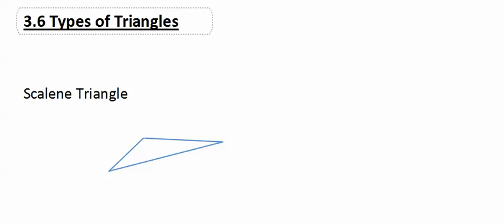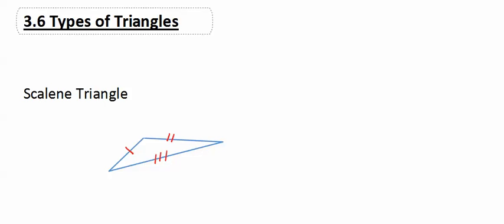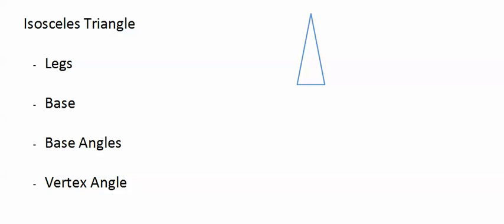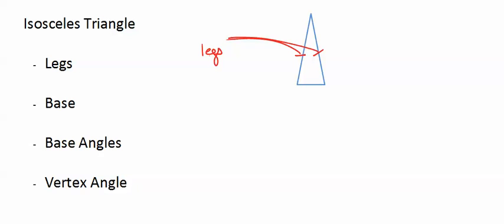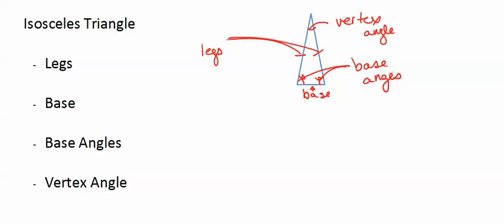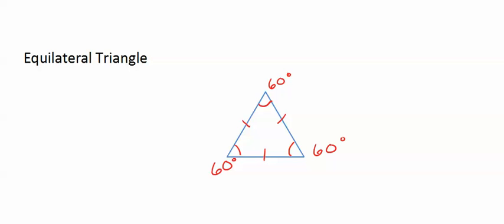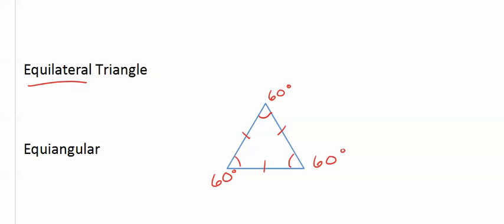3.6 Types of Triangles P1